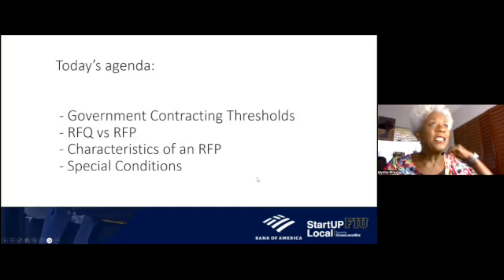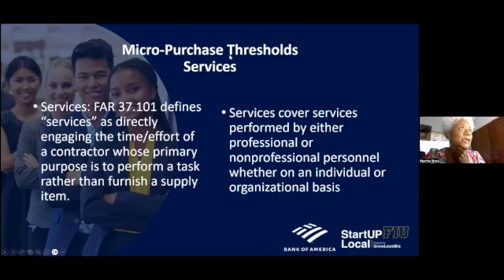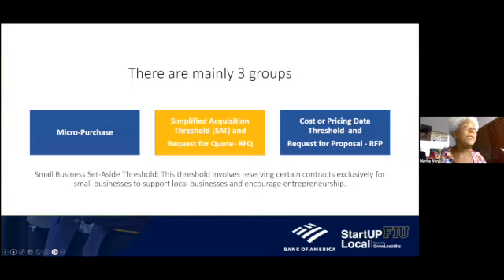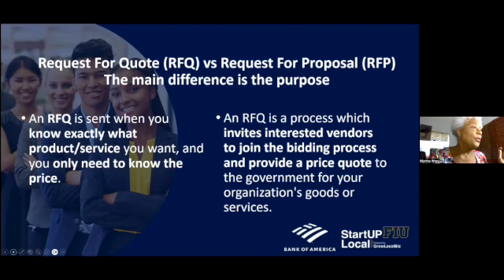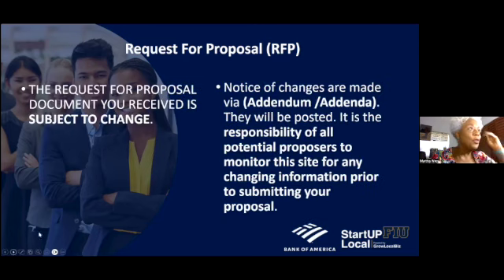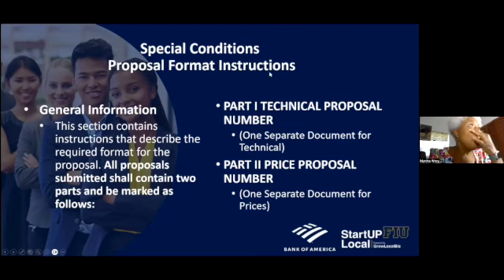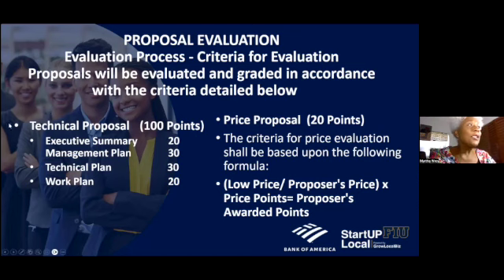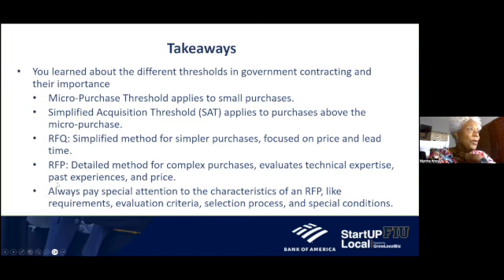BOA Procurement Bootcamp - Day 2 (9/12/23)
Bidding Requirements & Thresholds - Part I (Myrtha Wroy)